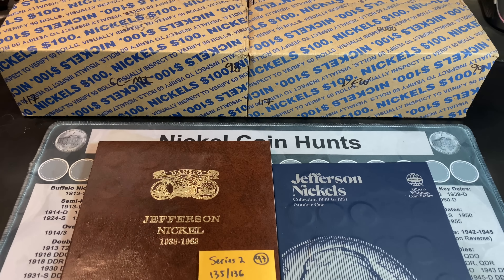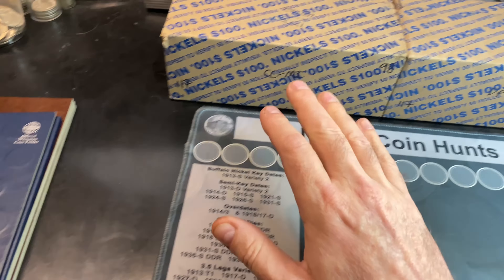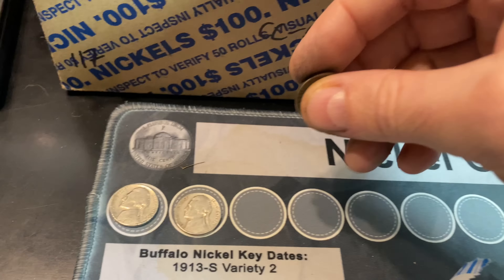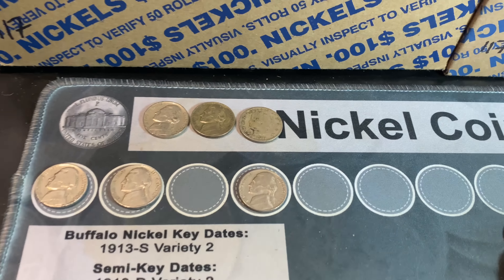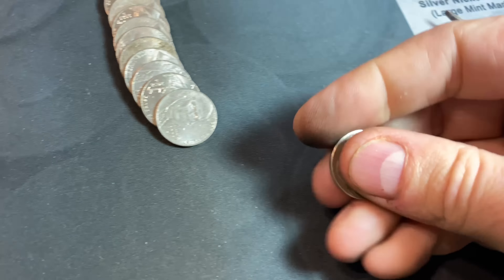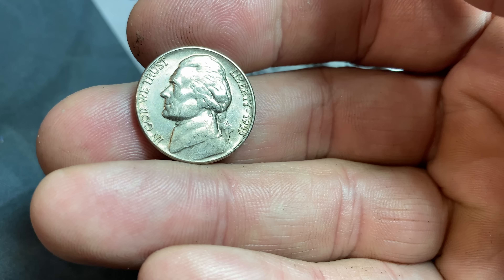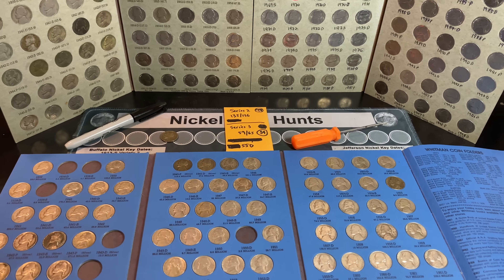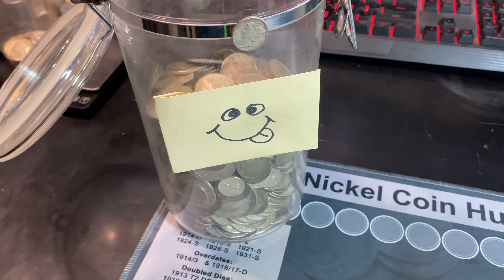Found an Old Coin - Nickel Hunt and Album Fill #117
I've decided to try and complete the second nickel coin roll hunting series books to see how many bank boxes it takes to fill the entire Dansco Album for Nickels dated 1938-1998.  There are 136 slots to fill in Series 2 Books and the mission is to BEAT the 167 boxes it took for Series 1.
This is part 117 of the series (Boxes 98-99 for Series 2) and I do plan on updating it from each nickel box I hunt from this point forward until the nickel coin collection is completed!
Can We Find it?  That elusive 1950 D Nickel?

Strike it Rich - Coin Errors/Varieties Book (5th Edition):

The Microscope I use is good quality and low-priced:

US Coins Redbook 2022:

MS70 Coin Restorer:

Jefferson Nickels Album:

Digital Mini Scale: